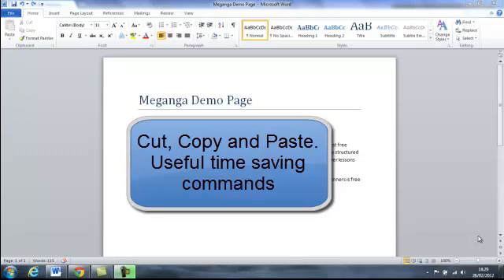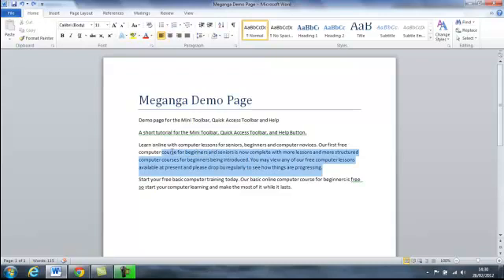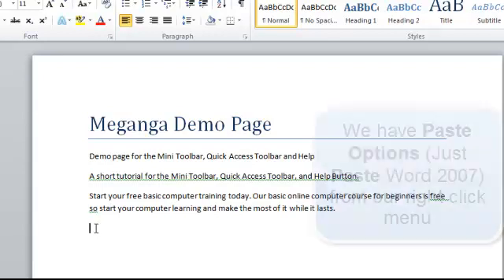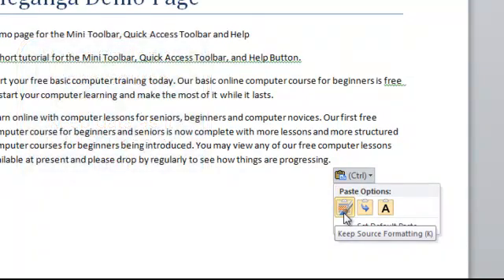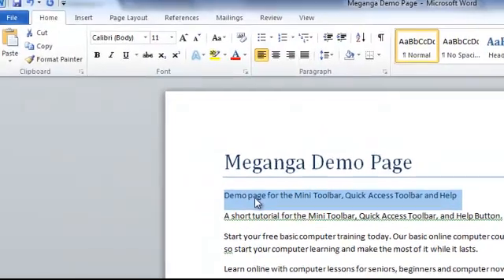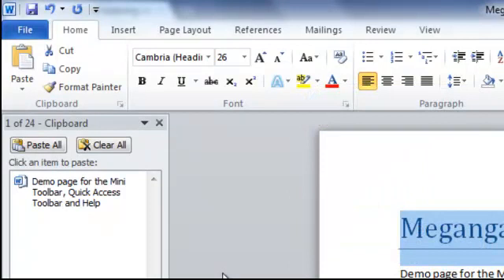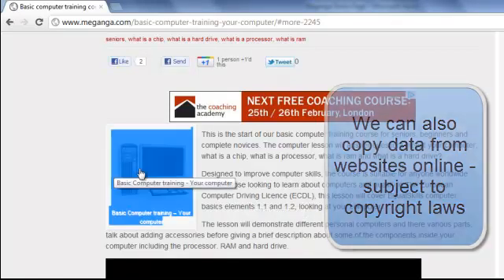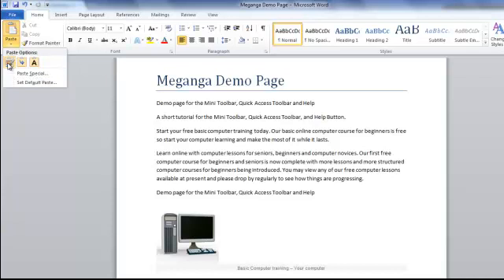Office Word Tutorials - How to Cut Copy and Paste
Our Microsoft Office Word tutorials continue with a computer lesson showing how to cut, copy and paste in Word 2010. The online computer lesson is for seniors and beginners learning how to use Office Word.